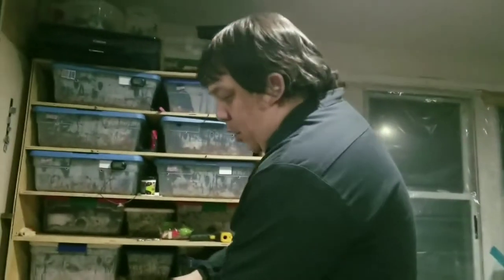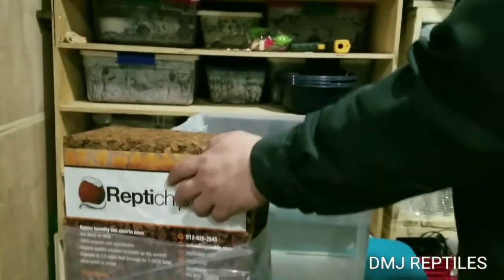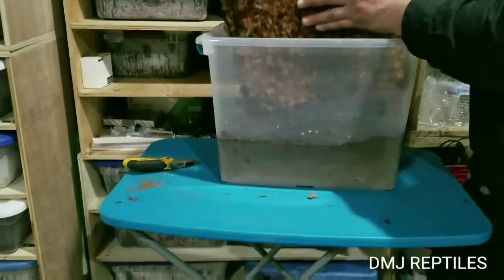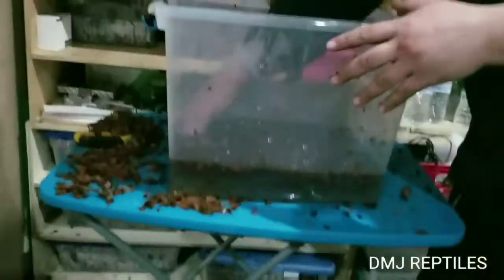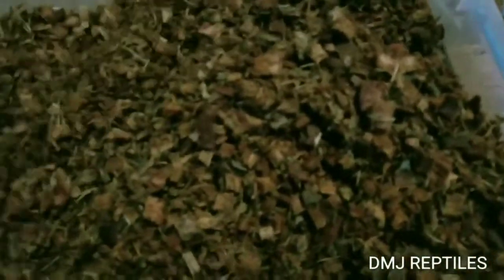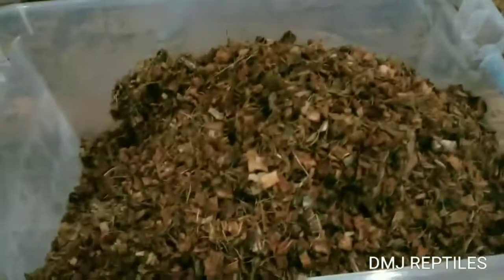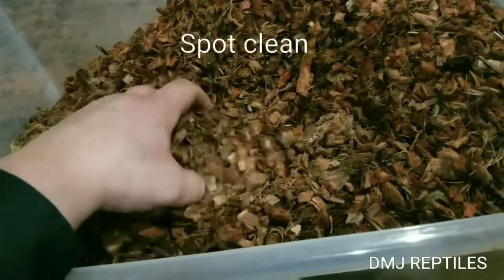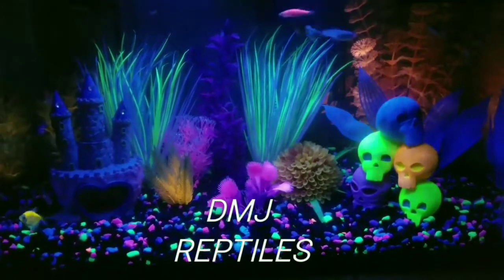Breaking down reptichip brick for ball pythons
It's app easy to do it this way, wish I would of known 6 bricks prior